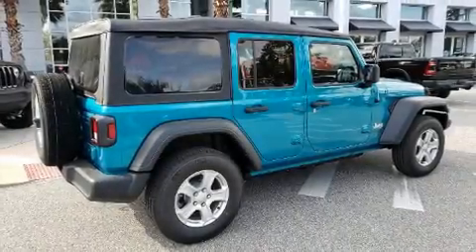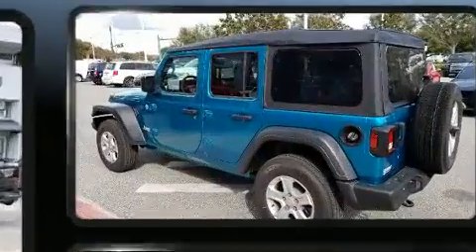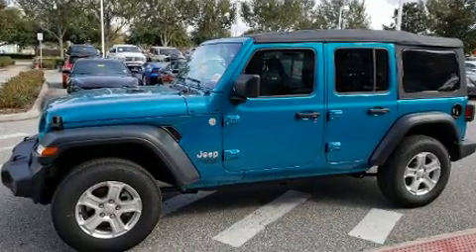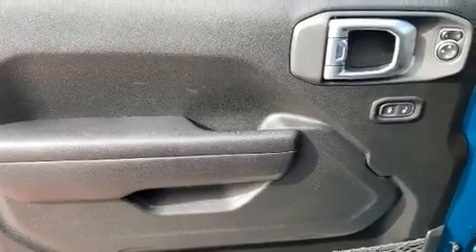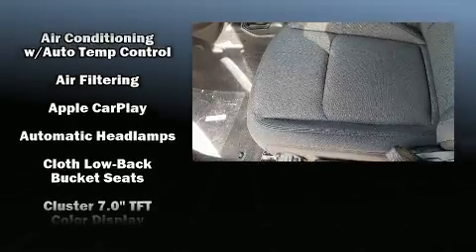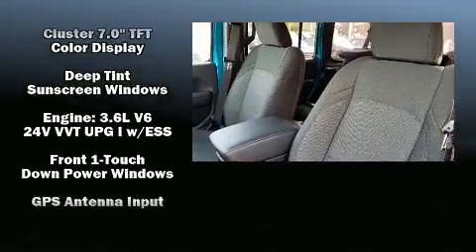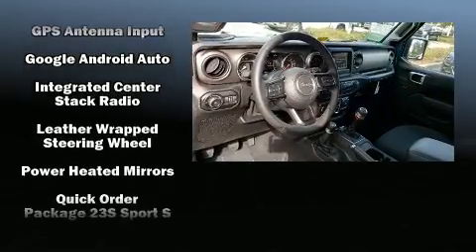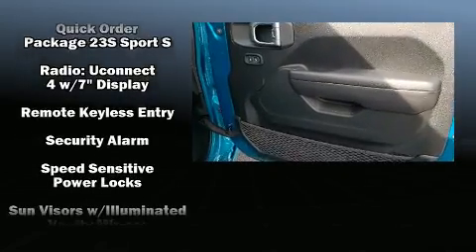2020 Jeep Wrangler UNLIMITED SPORT S 4X4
The 2020 Jeep Wrangler. Jeep prioritized fit and finish as evidenced by: front and rear reading lights, 1-touch window functionality, a tachometer, power door mirrors and heated door mirrors, skid plates, remote keyless entry, and air conditioning. Jeep also prioritized safety and security with features such as: dual front impact airbags, integrated roll-over protection, traction control, brake assist, ignition disabling, and 4 wheel disc brakes with ABS. With electronic stability control supplementing mechanical systems, you'll maintain precise command of the roadway. We know that you have high expectations, and we enjoy the challenge of meeting and exceeding them! Please don't hesitate to give us a call.